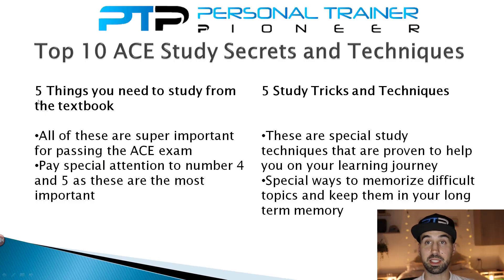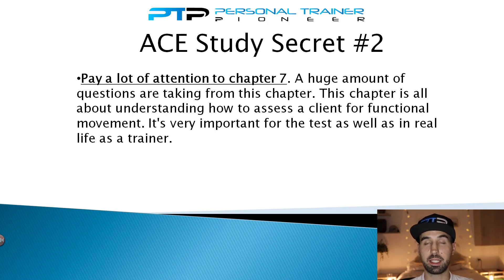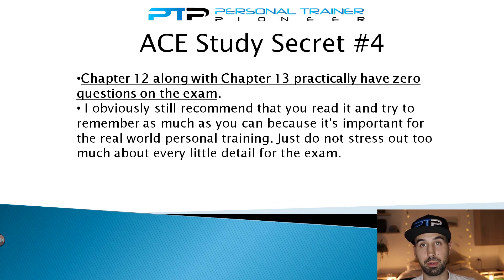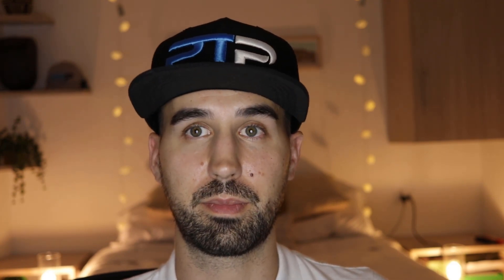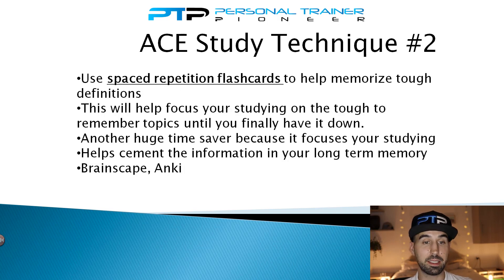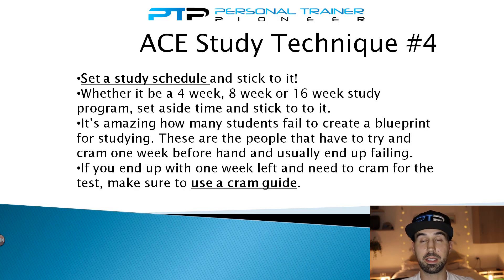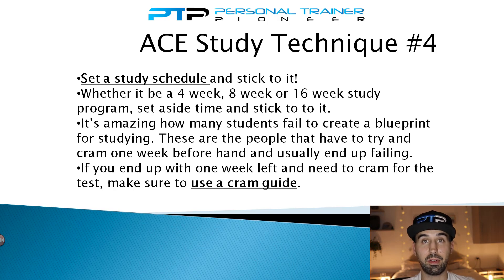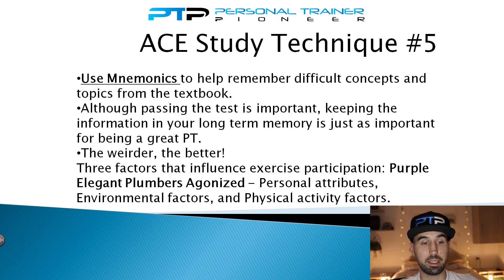10 Secrets to pass the ACE exam in 2023 - ACE practice tests + Study guides 💯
Hey everybody and welcome to my article on the top 10 secrets to passing the ACE CPT exam.
This video is broken up into two separate parts. The first five secrets are things that you need to study to have the best chance for passing the exam. The second five secrets are going to be special study techniques that you should use in order to have a much easier time memorizing the ACE study material. These include using a ACE study guide, ACE practice tests and much more in order to make sure that you are fully prepared for the real thing.

I highly suggest checking out my free study materials on my website right here. On my website, for free you can find a free ACE study guide that contains all 18 chapters of the 5th edition textbook, an ACE practice test and ACE flashcards all for free.